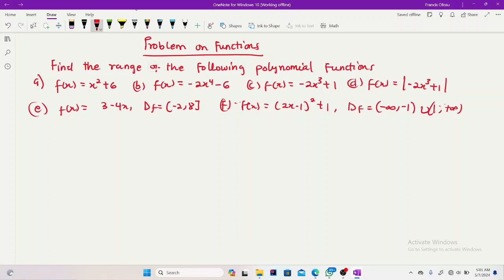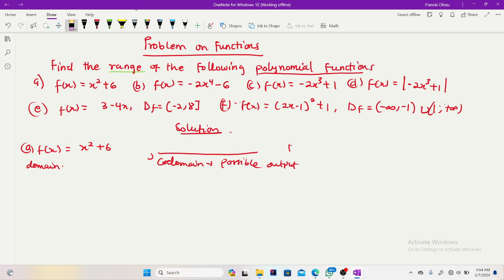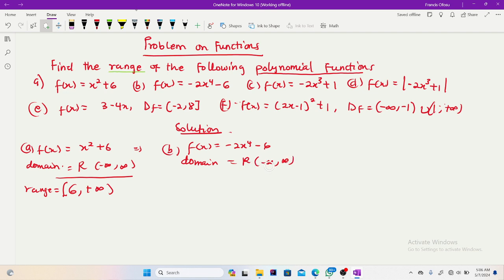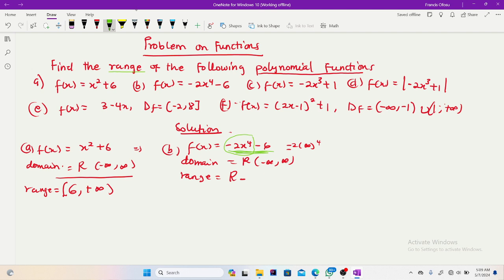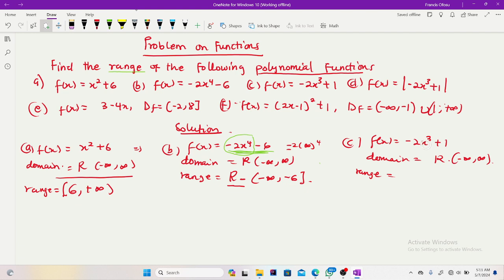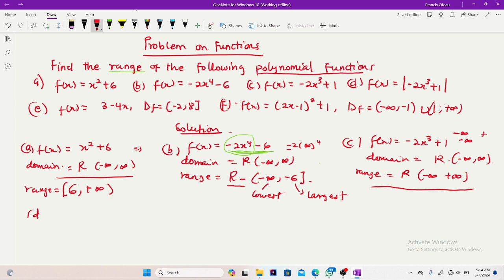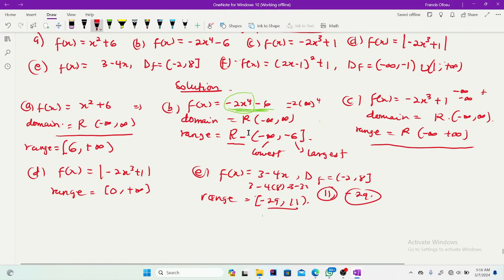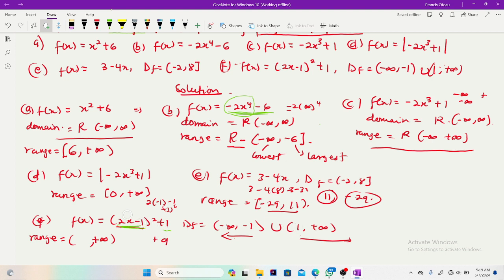How to find range of polynomial functions solved problems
In this tutorial, we dive into solving problems related to finding the range of polynomial functions. Whether you're a student struggling with this concept or someone looking to refresh their math skills, this video breaks down the process step by step. From understanding the basics of polynomial functions to applying strategies to determine their range, we cover it all. By the end of this video, you'll feel confident in tackling similar problems on your own.